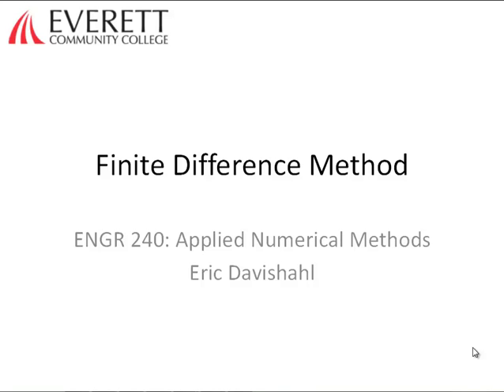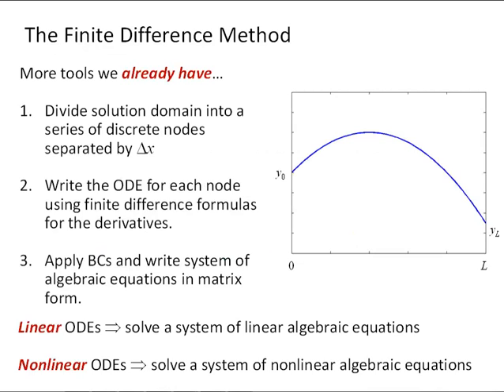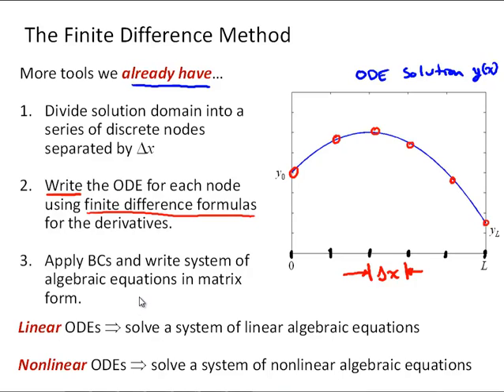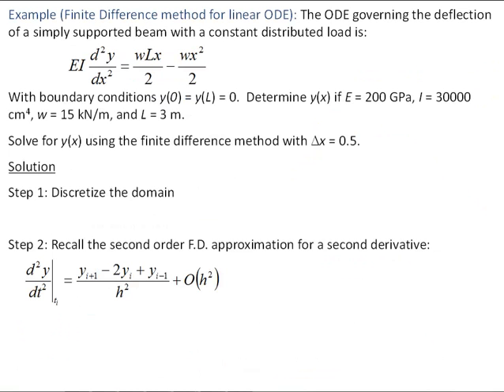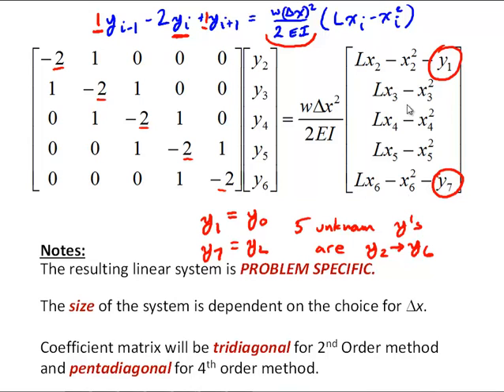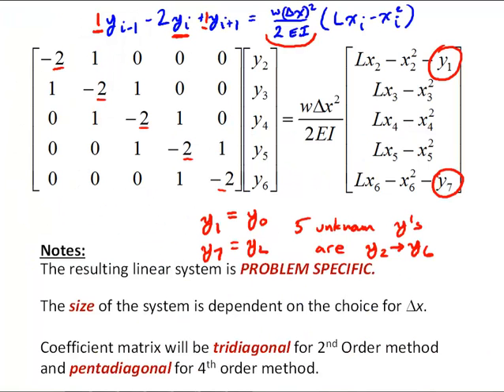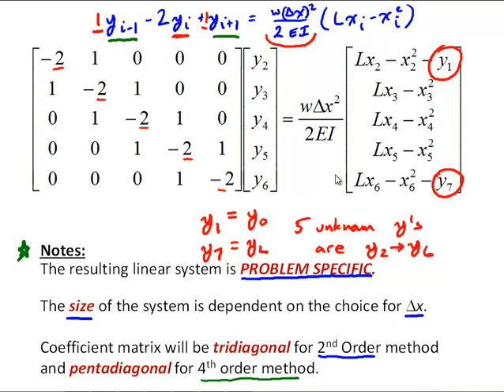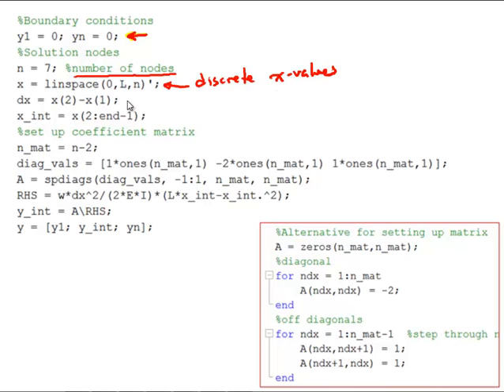NM10 3 Finite Difference Method